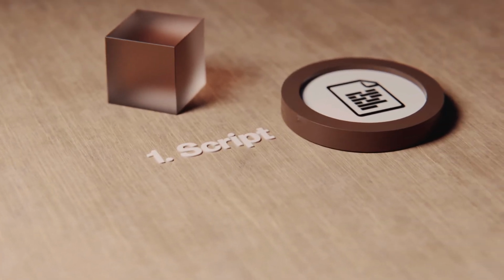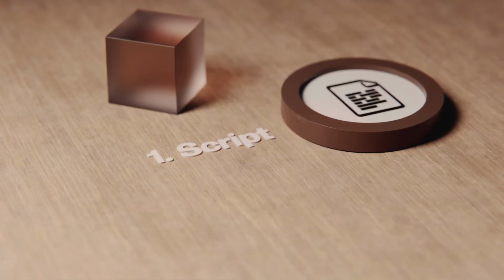What to Expect When Ordering a Custom Animation: Your Role in the Process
Embarking on the journey of creating a custom animation is a unique and exciting adventure, and we're here to illuminate every step of the way.
In this 4-minute exploration, we delve into the core stages of animation development, offering a transparent view of what you, as a client, can anticipate. From the initial brainstorming session to the final touches that bring your vision to life, we're unpacking the essentials of our studio's workflow.

Here's a glimpse of what we cover:

Discovery Meeting: Understanding your vision, goals, and the unique aspects of your project.
Scriptwriting: Crafting a narrative that aligns with your objectives and resonates with your audience.
Storyboarding: Visualizing the script through sketches to set the foundation for your animation.
Rough Draft: Translating storyboards into a preliminary animation draft, where your feedback is crucial.
Final Draft: Refining animations, incorporating feedback, and adding the final details.
Post-Production and Sound Design: Enhancing the visual and audio quality to ensure a polished, professional end product.
Your involvement is key to transforming ideas into animated realities. This video aims to demystify the animation process, ensuring you know exactly what to expect and how to contribute effectively to the project's success.

We're not just explaining; we're inviting you to partner with us in a creative journey that brings your vision to animated life. Let's tell your scientific story in a way that isn't just clear, but will actually resonate with your target audience!